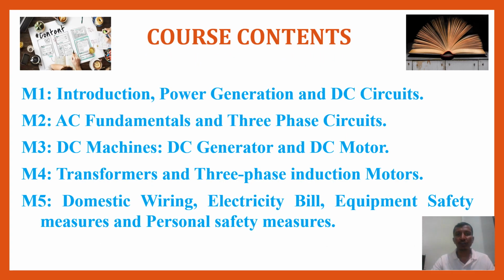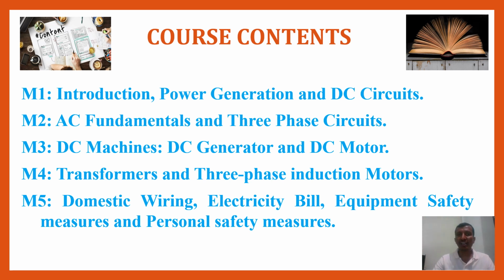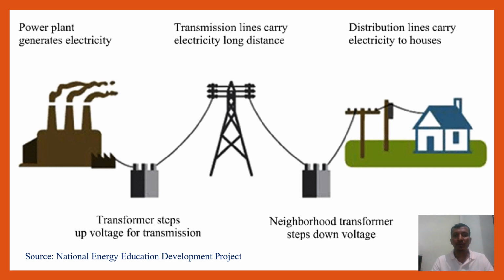Introduction to Electrical Engineering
Topic: Introduction to Electrical Engineering